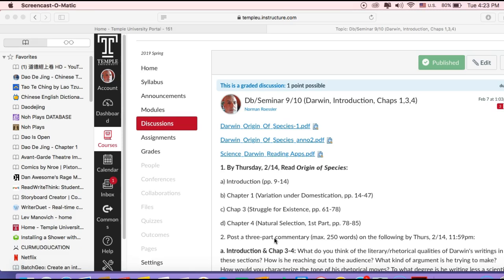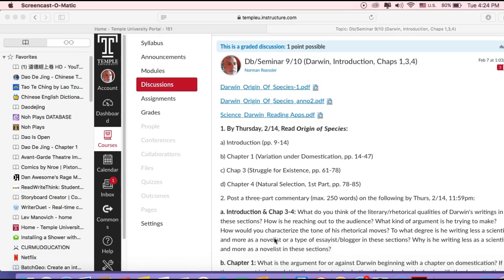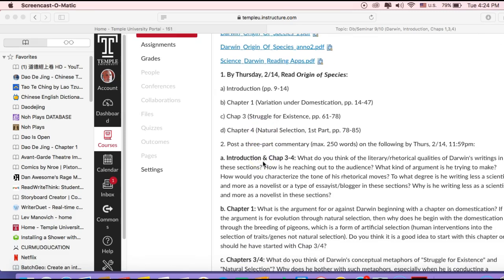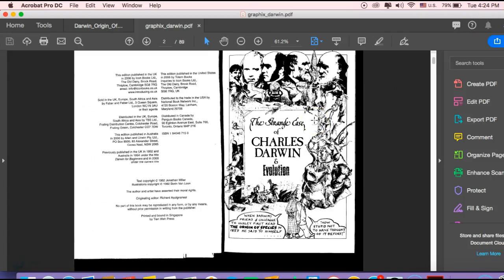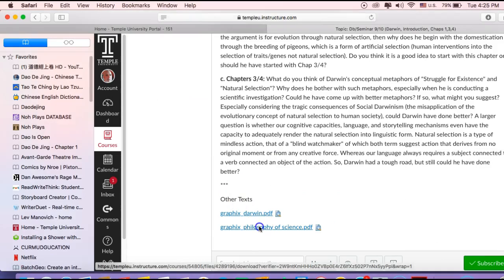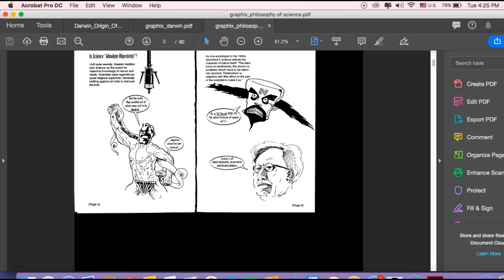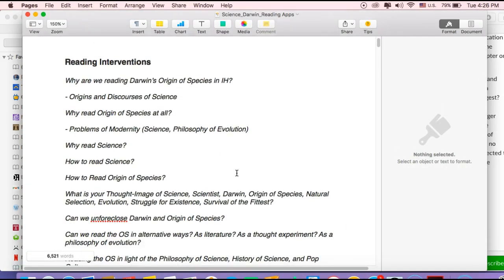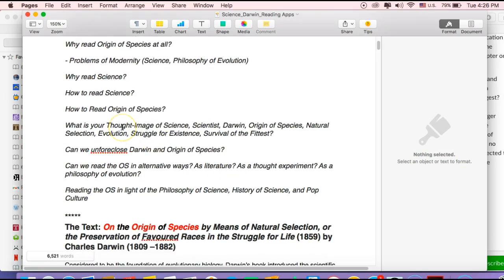PC9.1 (Introduction to OS)